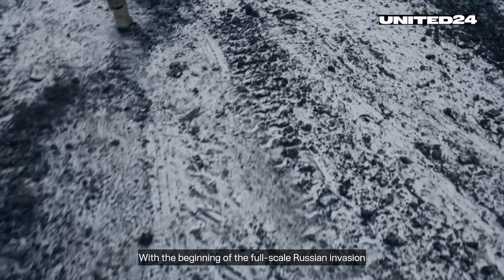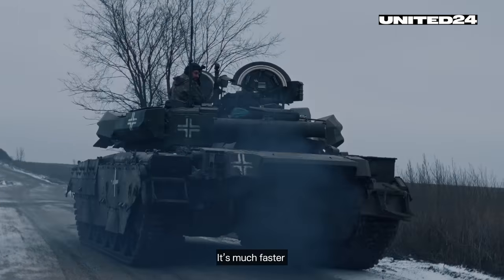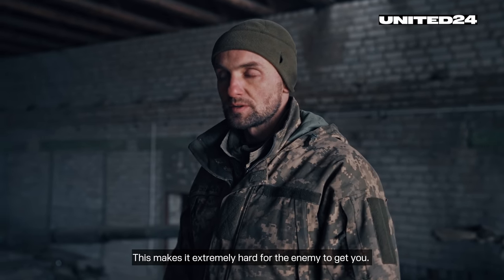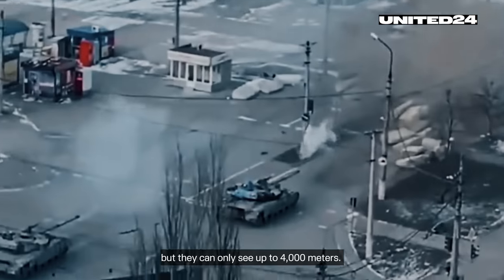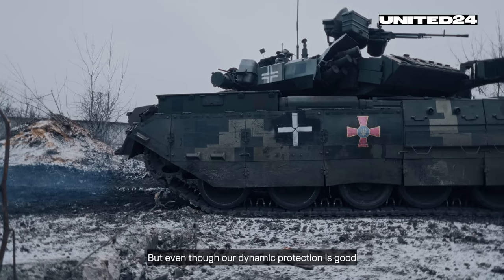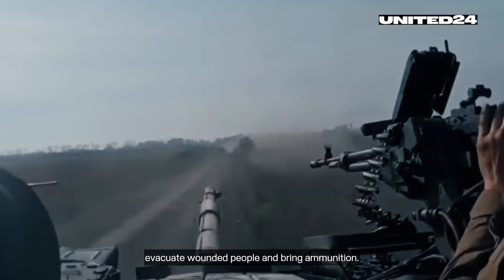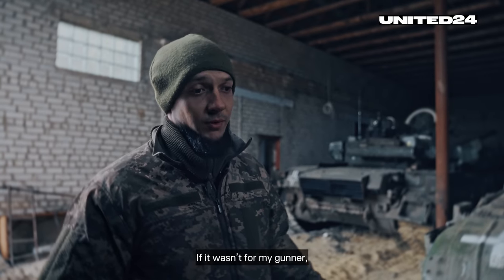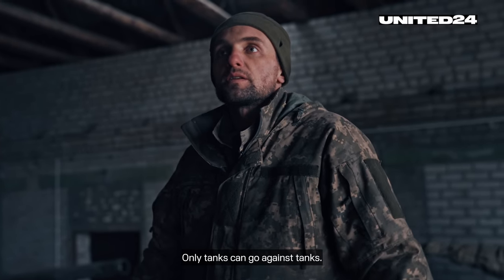T-84U Oplot. Ukrainian-made main battle tank review. Why tanks still matter?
Since the announcement of the biggest military aid package to Ukraine yet, the argument about tank efficiency has been keeping everyone busy. To get to the bottom of the matter we went to check out Ukraine's own T-84U Oplot tanks, which are highly effective but rare. We got to find out how they've been helping the Ukrainian Armed Forces win multiple battles and save numerous lives—all thanks to their unique features.